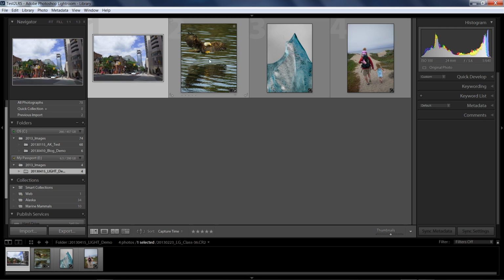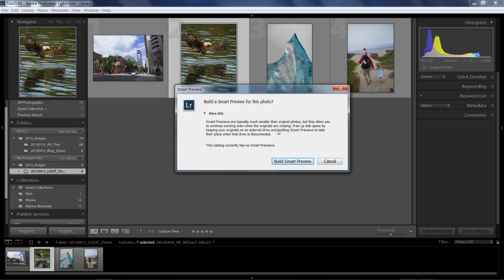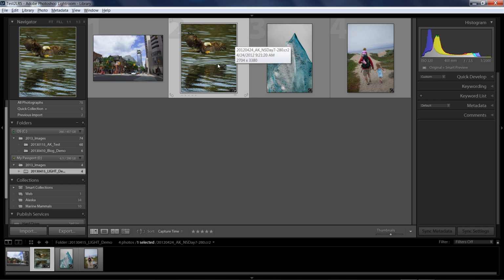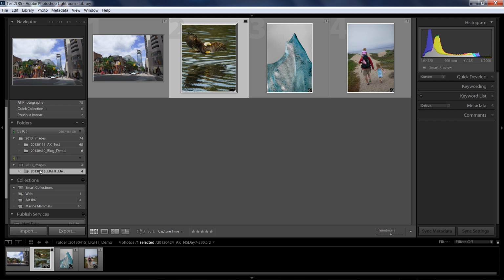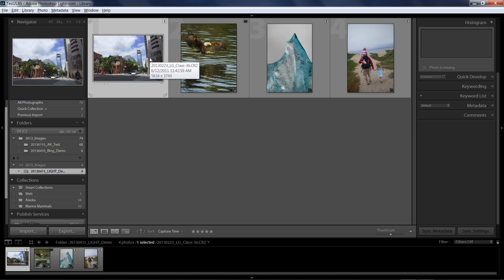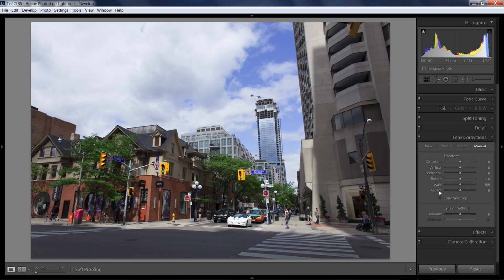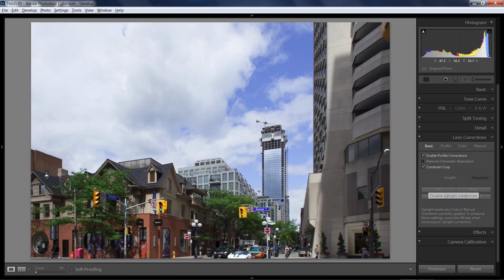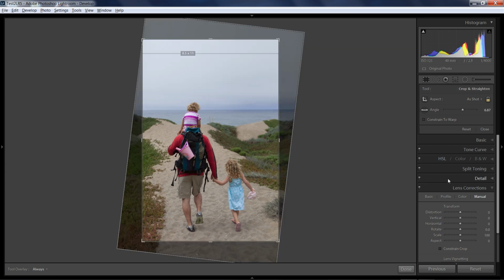Lightroom 5 Beta Features Part 3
Hal Schmitt from LIGHT Photographic Workshops discusses and demonstrates his favorite new features and functions of Adobe Photoshop Lightroom 5's public beta.  This is part 3 of 3.